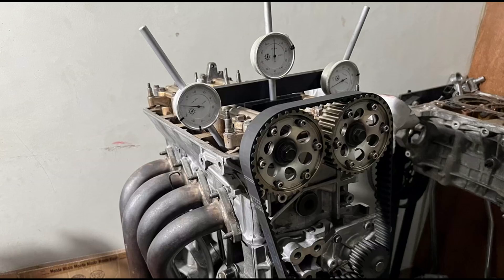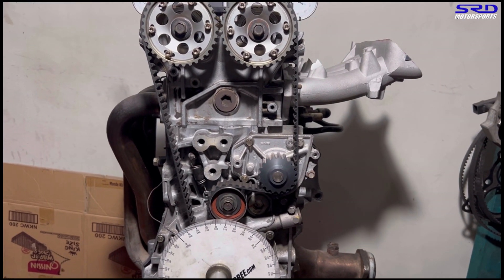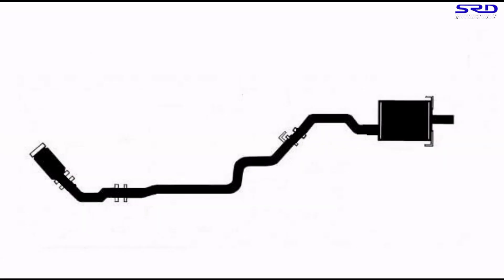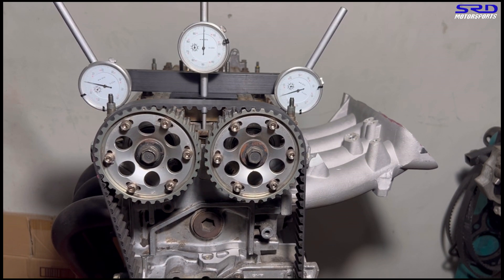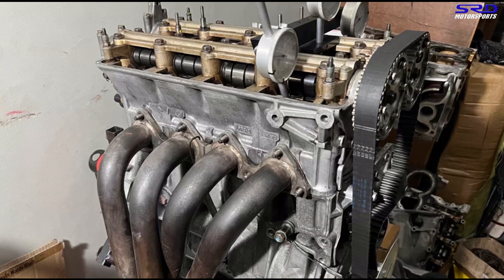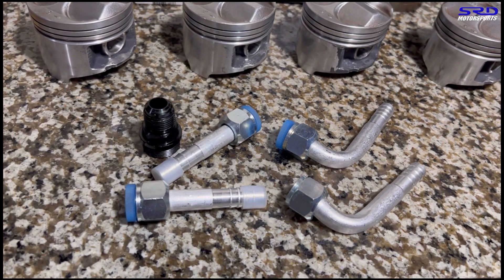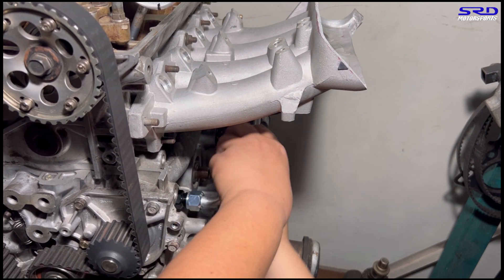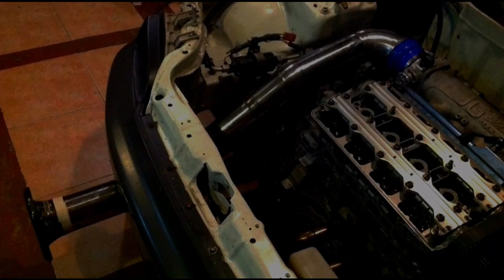B20vtec GSR Cam Rebuild Series part 6: How to get Max Power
An interesting segment on this B20vtec as it is undercammed with a GSR camshaft
We discuss the things we did and will do in order to help the engine generate efficiency that is hopefully beyond the norm (as we have achieved that numerous times prior)

Including cam timing sequence and the importance of a good induction system and an exhaust system that scavenges properly and better. That gives a chance for even greater volumetric efficiency, more power? yes and even better fuel economy.

The first series we did on a Vti the episode 1 is here

As mentioned, the video on crankcase evacuation is also here

our professional page is available for messaging
so feel free guyys

B20vtec GSR Cam Rebuild Series part 6: How to get
Hondata s300
Hunter tuned
PFI speed
AEM ems
Vtec Academy